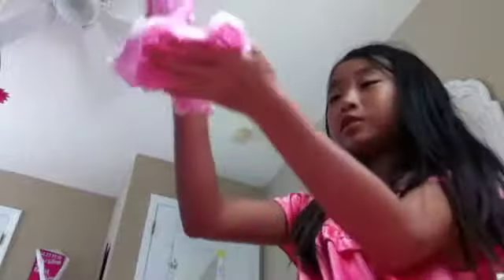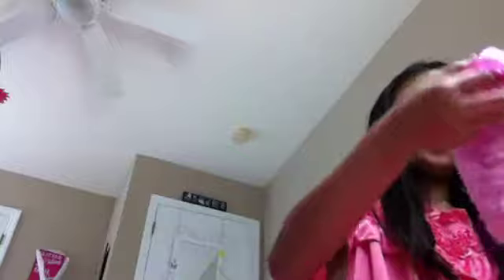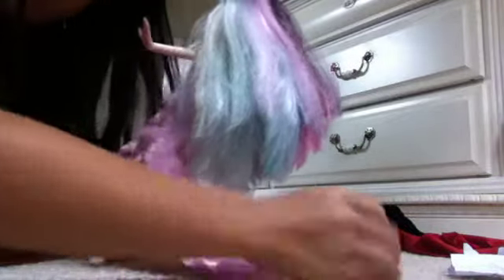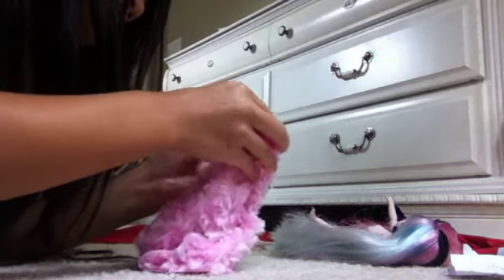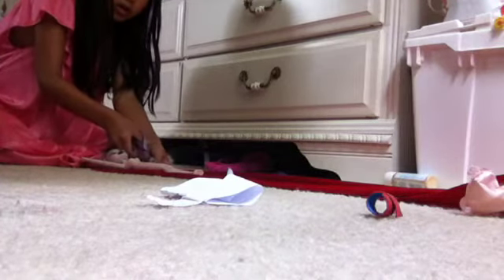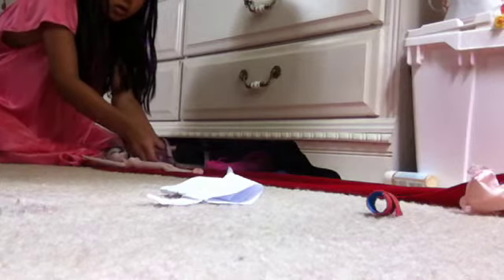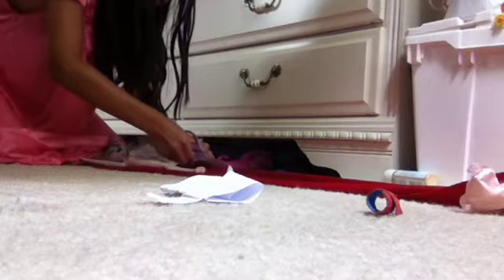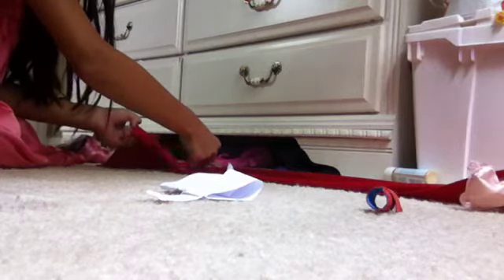DIY doll dress